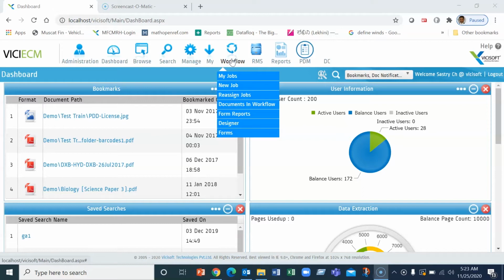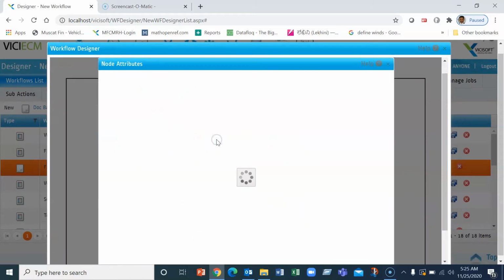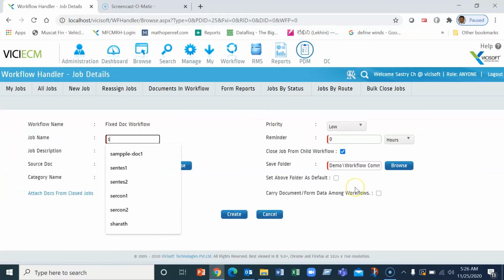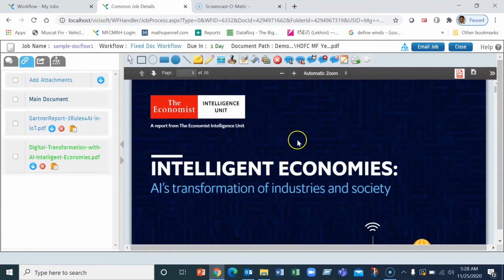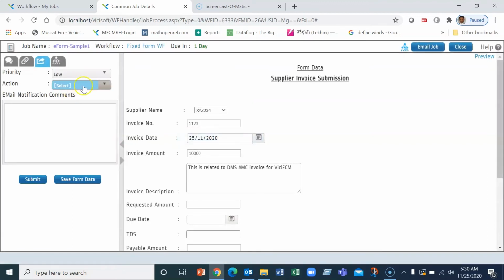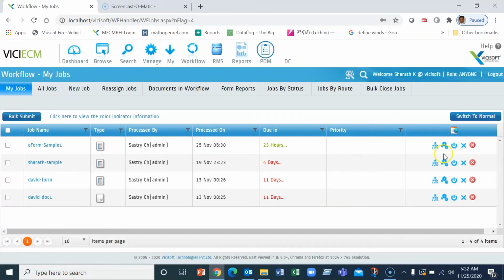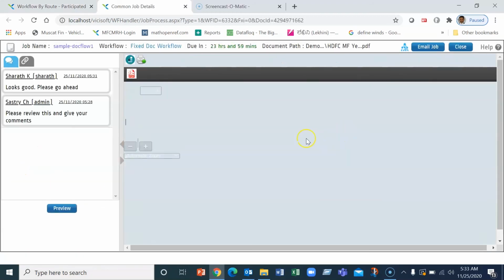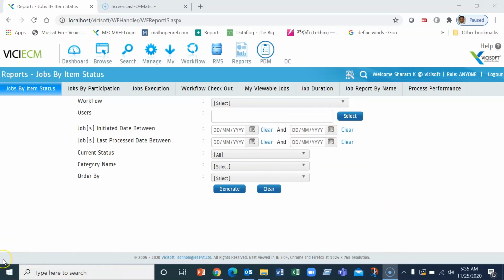ViciECM Workflow Module Demo